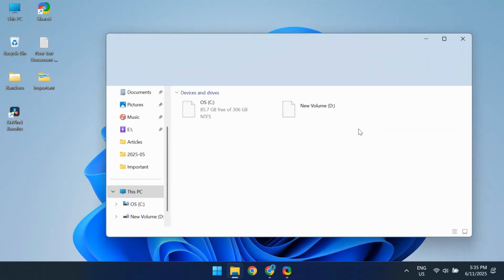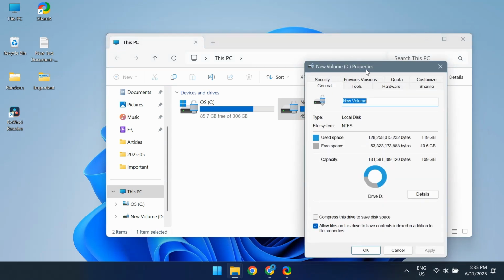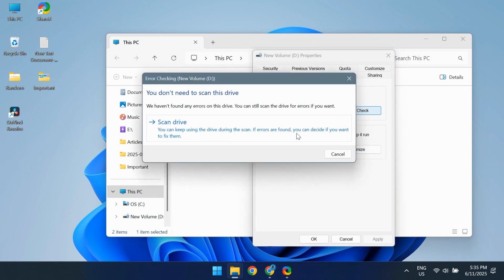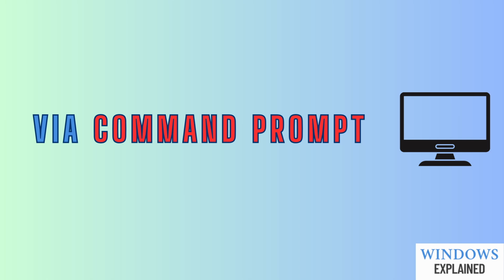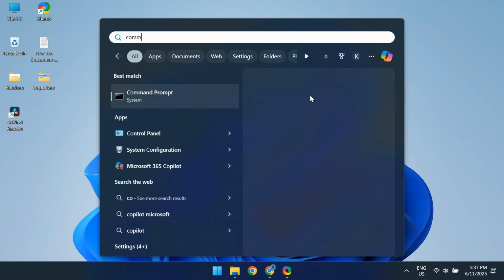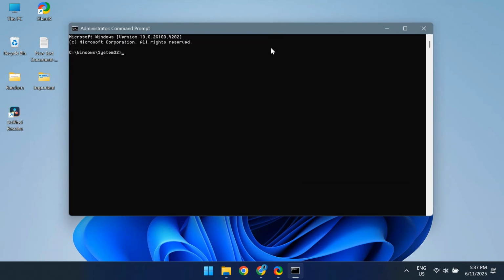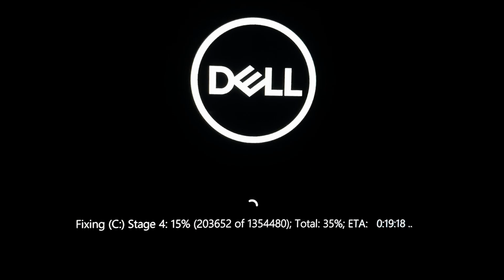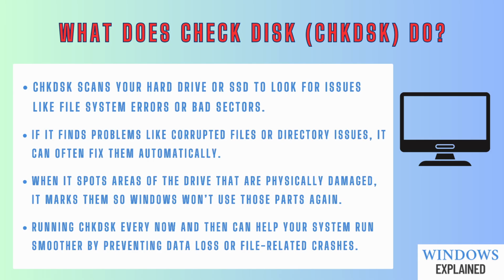CHKDSK Explained: Scan & Repair Your Drive Like a Pro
Facing disk-related errors in Windows? It's time to run the good-old CHKDSK (Check Disk) utility!

Check Disk finds and fixes file system errors along with bad sectors on the drive. And for the sectors that it can't repair, Check Disk marks them so as to prevent their future use.

Even if you are not running into issues, running CHKDSK every 3-6 months helps prevent data loss and ensures a seamless, error-free Windows experience!

To learn more about Check Disk in Windows, read our dedicated blog

Check Disk commands listed in the video:

1. chkdsk

2. chkdsk /f

3. chkdsk /r

00:00 Introduction
00:05 Via File Explorer
00:24 Via Command Prompt
01:09 CHKDSK Explained
01:41 CHKDSK Commands Explained
01:54 Conclusion